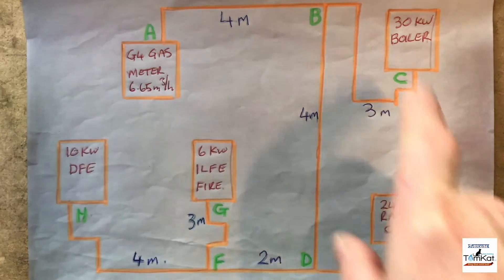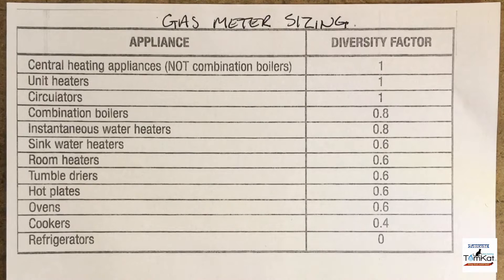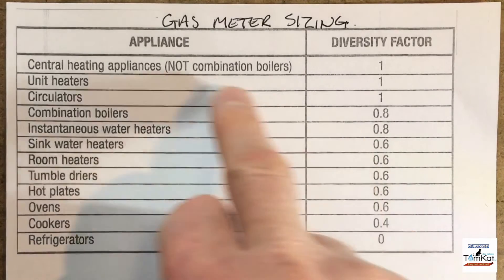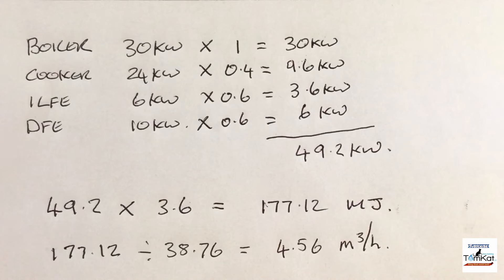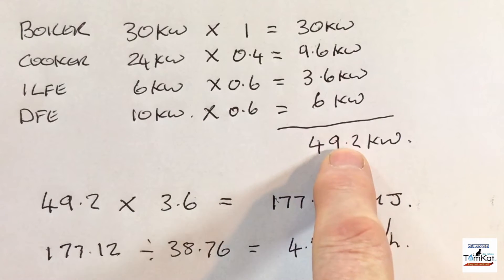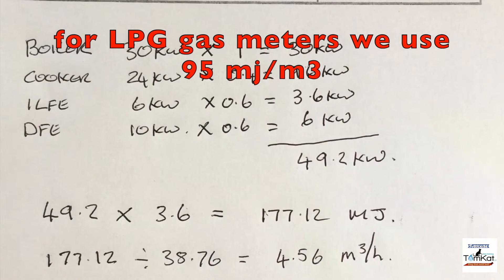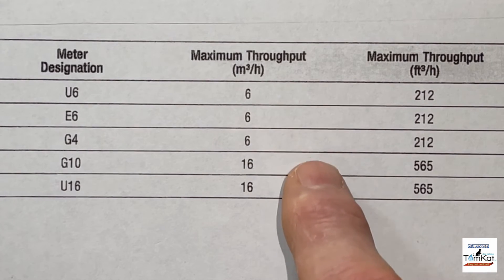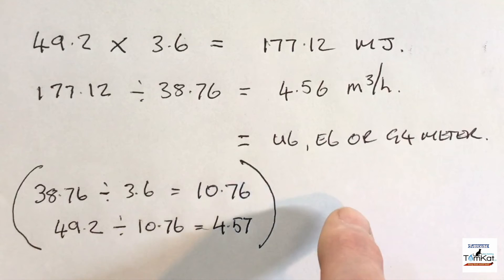HOW TO SIZE A GAS METER, ACS revision in less than 10 minutes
Derek in his latest episode of ACS revision in 10 minutes or less shows us how to size a gas meter. In the video we look at the diversity factor used ti determine the meter size

Pipe sizing link

More information on gas meters